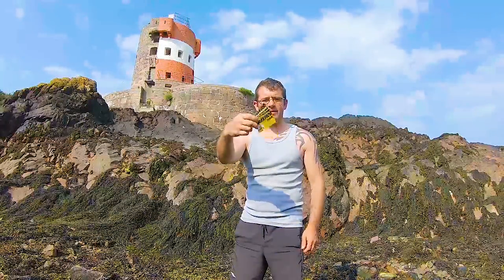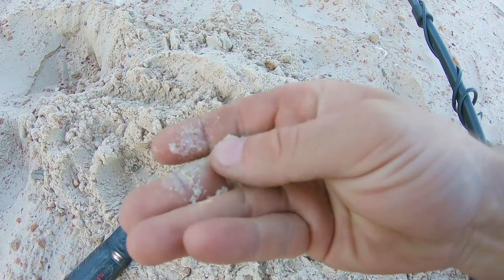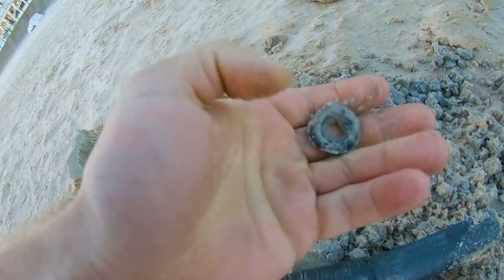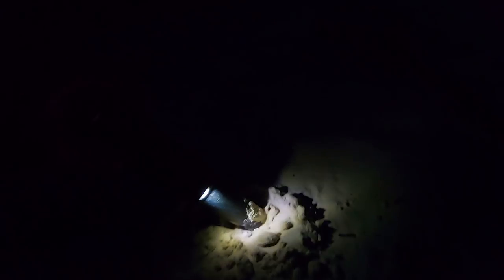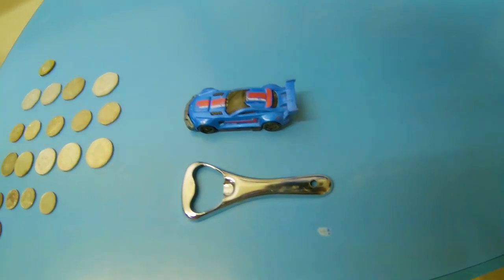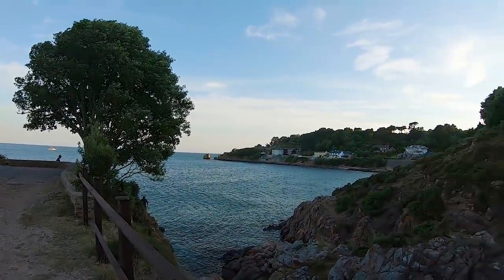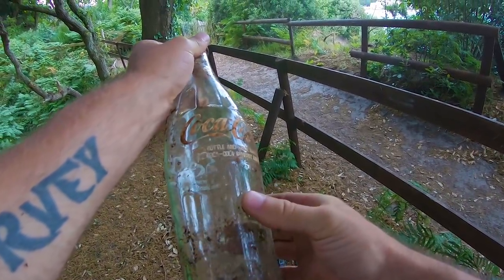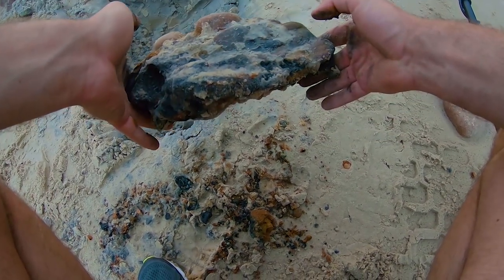Isle Of Jersey Channel Islands - Treasure Hunting!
If you would like to learn how i grew this channel to over 100,000 Subscribers, visit my 2nd channel where i will show you how!

So im doing some metal detecting on the isle of Jersey, Channel islands to see what interesting things i can find on the beaches of Jersey.

So metal detecting the isle of jersey was brilliant fun and the weather was gorgeous, so off i went with my makro multi kruzer from leisure promotions to see what treasure i could find.

Straight away i was on the coins, mainly modern money from the uk and jersey but i did find an old 1860 bun head vicky.

It wasnt all work and no play so decided to explore the island of jersey and look at the ww2 german bunkers and machine gun posts as well as the walls built to keep the british from re-taking the islands.

Magnet Fishing Finds - Even MORE Weapons FOUND!
Magnet Fishing UK - Crime Scene Evidence FOUND?
Magnet Fishing Finds - Gun FOUND in Preston Canal (police involved)
Criminal Dumping Ground FOUND! - Magnet Fishing UK
Magnet Fishing Finds - Stolen Motorbike And Gun Parts FOUND!